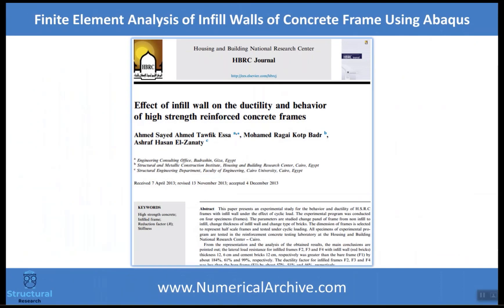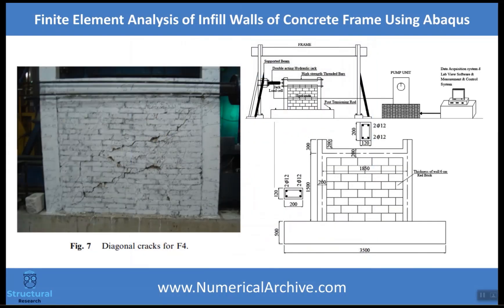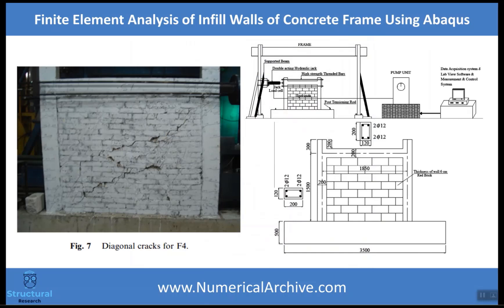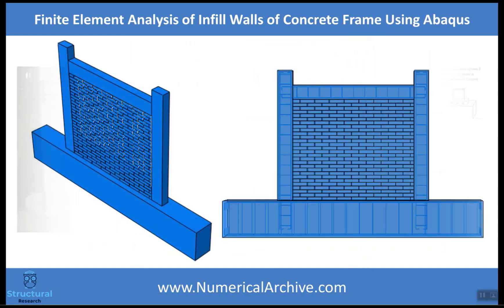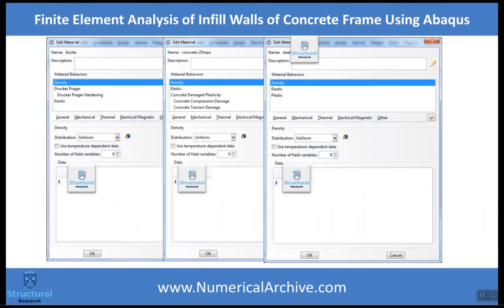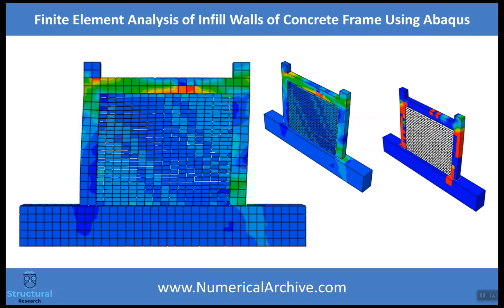ABAQUS VIDEO TUTORIAL; Modeling Infilled Concrete Frame USING ABAQUS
Video Size: 460 MB

Video Length: 02:04:46

Video Qoality: HD 1080